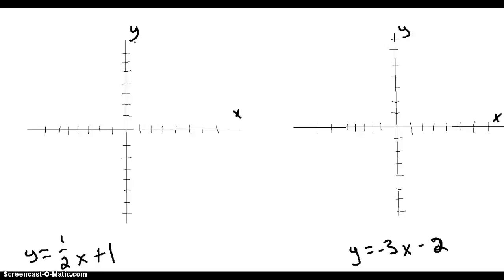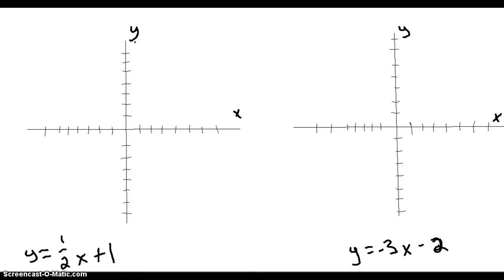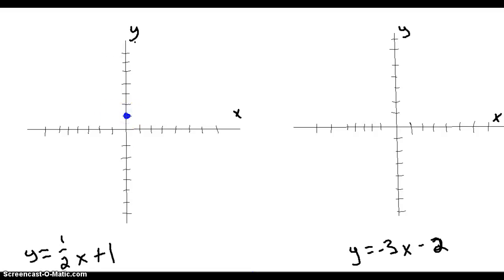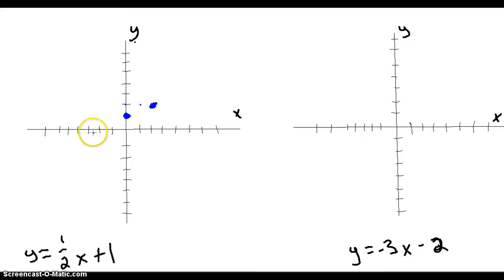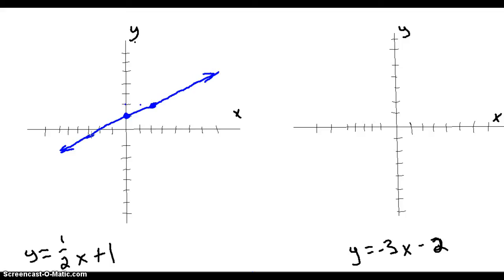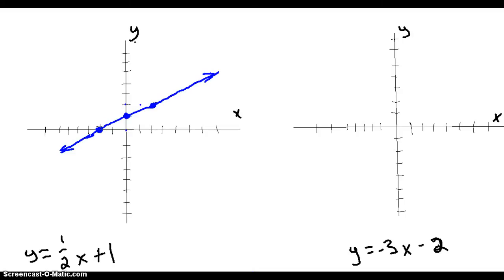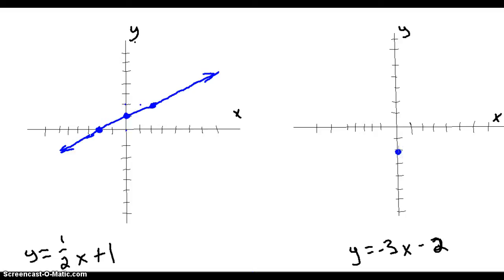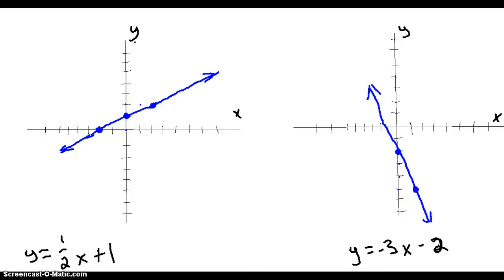My Edited Video